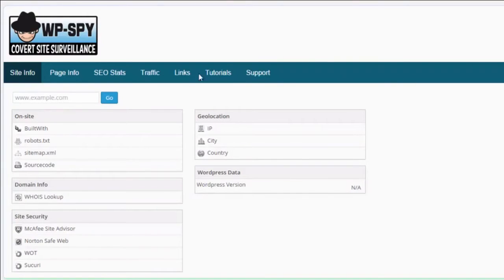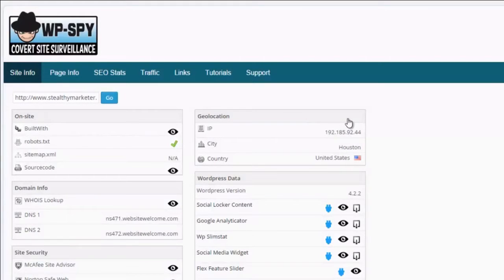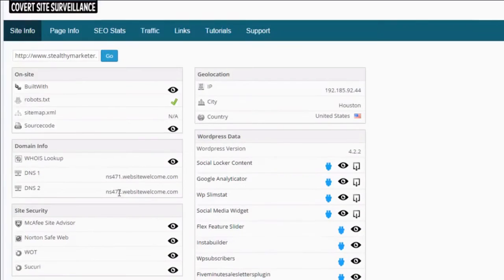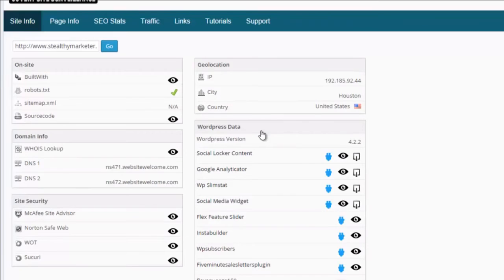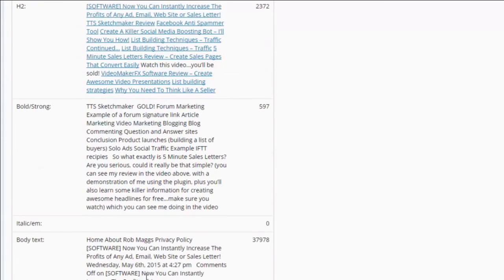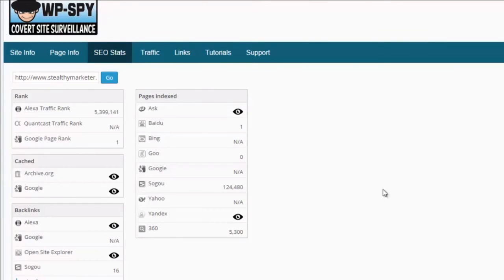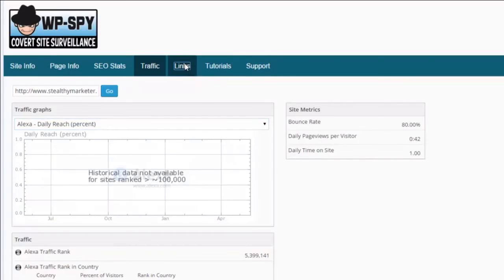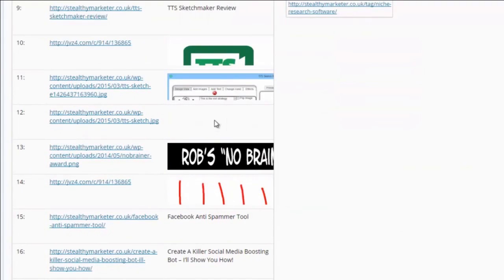WP Spy Online Review | DISCOUNT & $5000 BONUS | Chris Jenkins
3) You will receive your link shortly after.

WP Spy Online Review

When it comes to SEO analytics, Moz is one of the best out there.
However, you’re gonna pay a MINIMUM of $99/month to access it.

While Moz is awesome, and worth every penny, it’s beyond the reach of many.

What can you do if you need the same power of Moz, without the hefty price tag?

There’s a new Software called WP Spy Online that delivers deep SEO analytics, without the hefty price tag of the big name power tools.

Charts. Tracking. Keywords. Social Shares. Backlinks. Source Code.
WP Spy Online does it all. . . but not only that . . .
It also lets you download the competition’s free WP themes & plugins

All with a single click.

Make sure you check out WP Spy Online  [/link]today.
It’s special launch pricing is gone for good in just 3 days!

P.S. WP Spy Online not only tracks social shares, but it rates them too. You’ve just gotta see this. . . check out the sales letter now:

To Your Sucess!!
Jeffrey Glasser